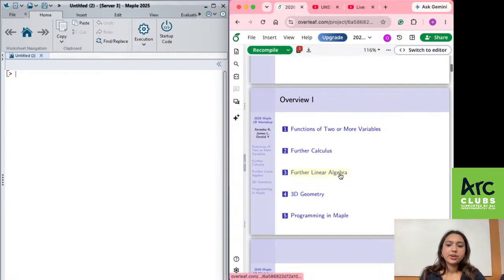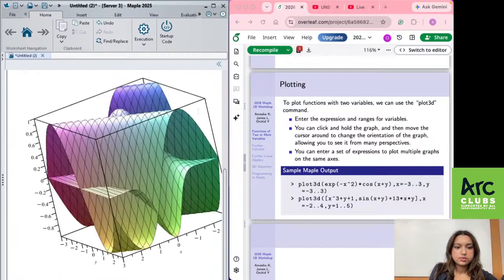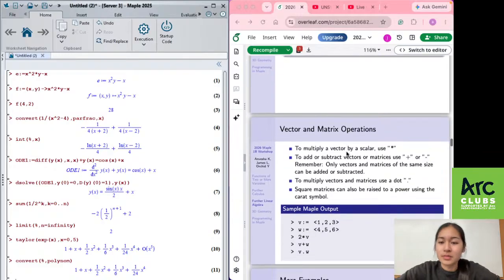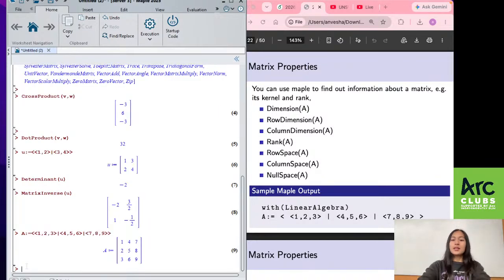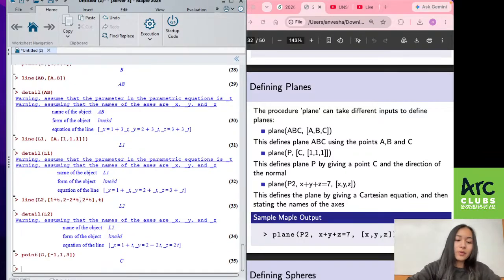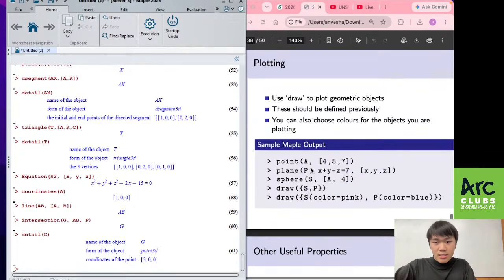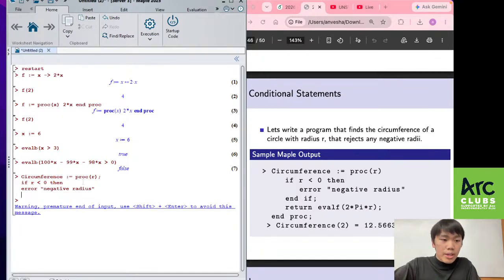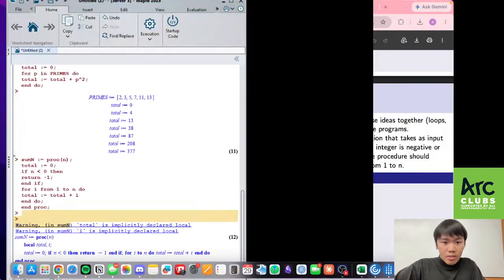UNSW MathSoc Presents: Maple 1B Workshop 2026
What are the 📊chances 📊of you passing your lab test?

Feeling like your Maple skills aren’t on par with your algebra and calculus skills? Fear not! UNSW MathSoc’s ✨Outreach✨ team is here to support 🫵your 🫵studies, with our Maple 1B Workshop 🔥🔥🔥!

Whether you’re still figuring out the basics to support your 📕studying 📕, or looking to speed through your lab test questions with the help of our bestie Maple 😝, come along for a chill afternoon, thoroughly going through the fundamentals of our ❤️favourite ❤️software, as well as practice questions📝!